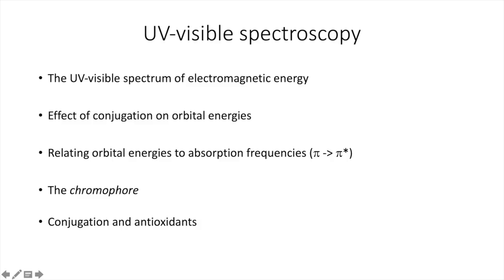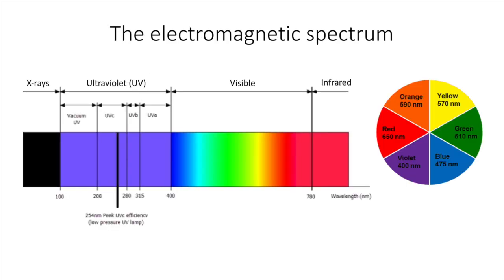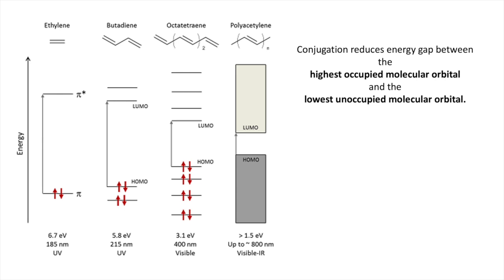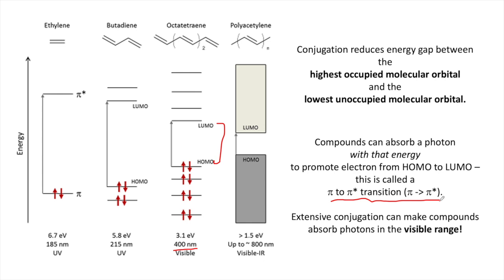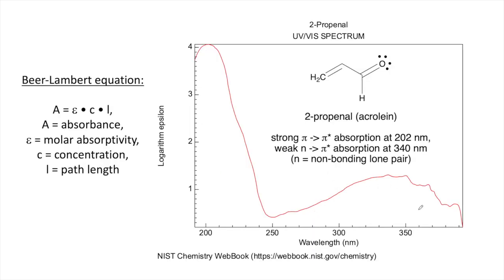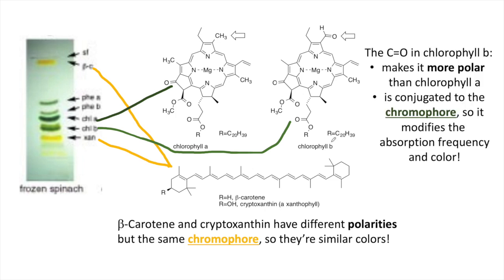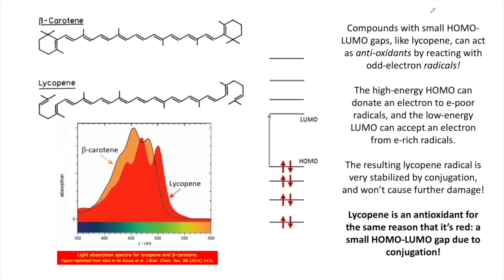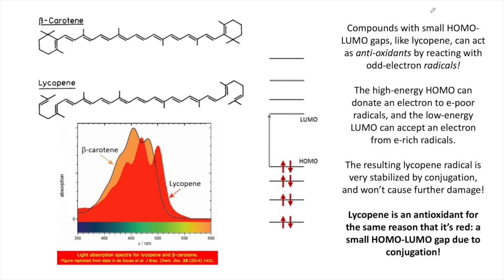250vid46 UV Vis and antioxidants